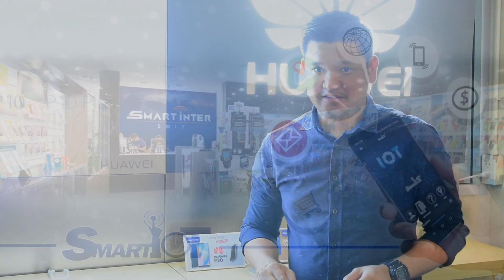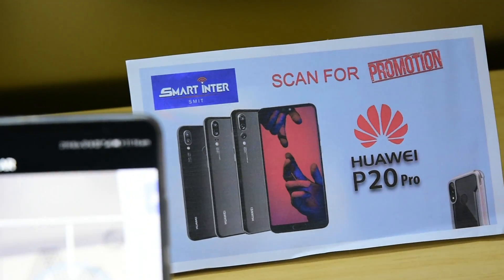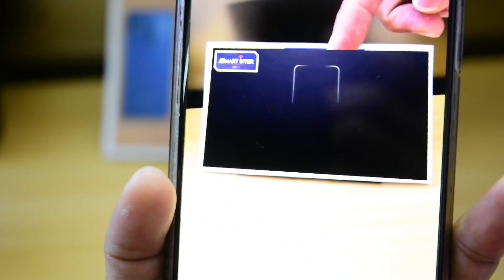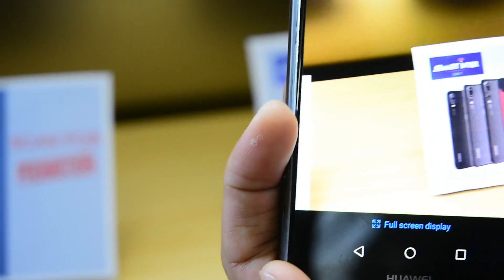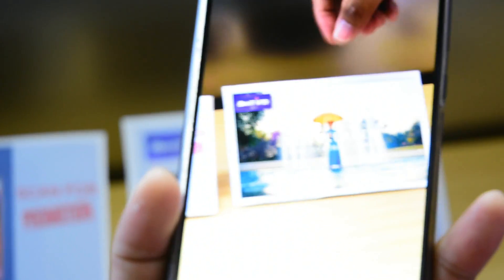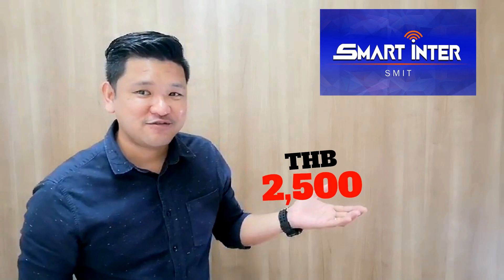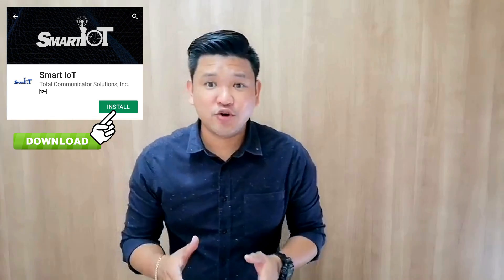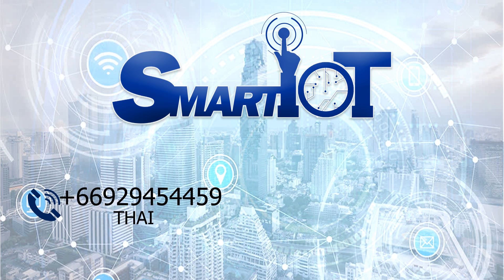Smart IoT - Smart Retail App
Smart Retail Apps is one of the Smart IoT Platforms in the market. In this video we demonstrate the power of Smart Retail Apps.

Smart Inter Mobile shop is one of our Smart Retail user and this helped their business to increase their sales.

Here you will see how Smart Retail Apps can help increase your sales as well.

Smart IoT is a company that can provide the solution for you! We have PAAS or Platform As A Service, and BAAS or Blockchain As A Service.

We offer platforms such as:
   Smart Retail
   Smart Agriculture
   Smart School
   Smart City  and
   Smart Sports

Our company is located in Bangkok, Thailand.